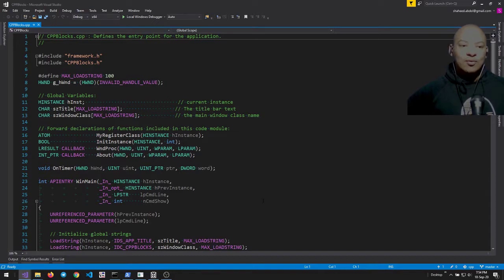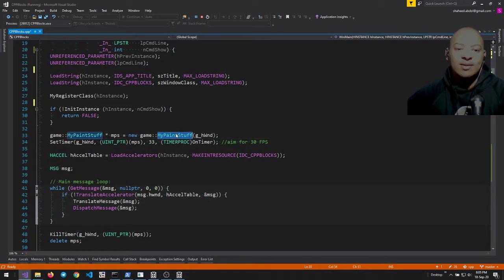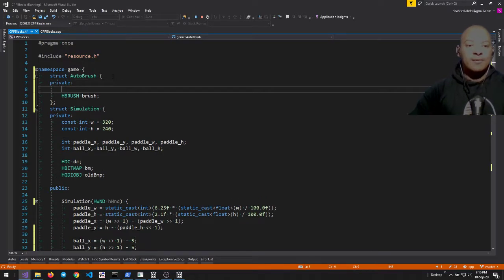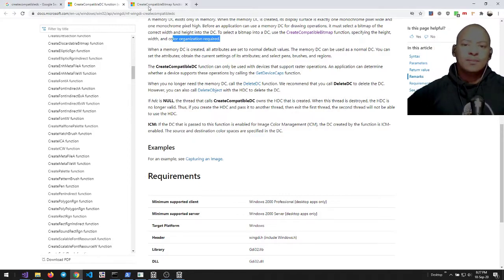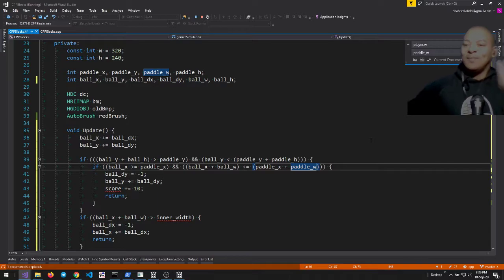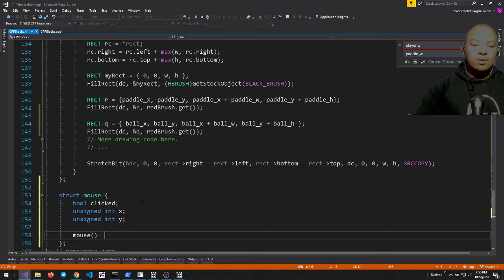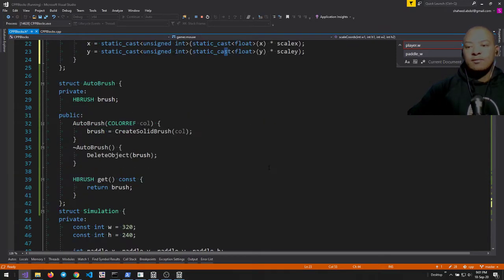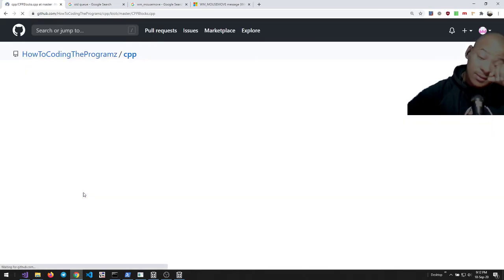C++ Tutorial thing . . 3 - moving along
In this installment we use some copy/paste coding to get the ball rolling - literally hahahahahahahahahaha
We also learn how Device Contexts manage colors for bitmaps.
We learn how to keep a window from resizing too small.